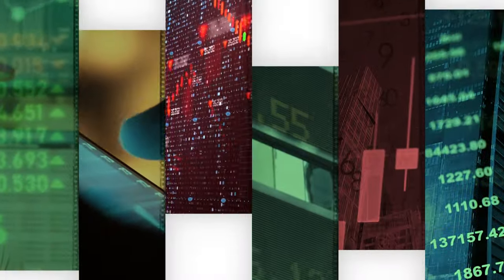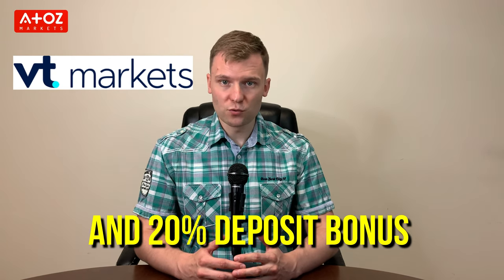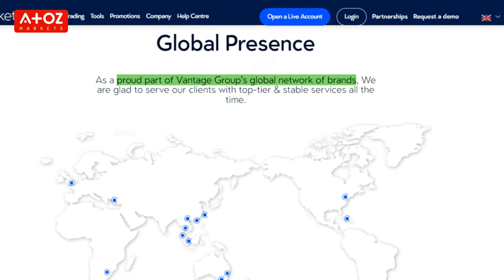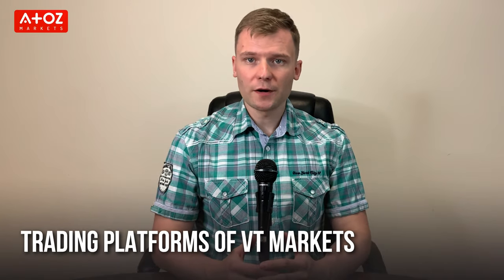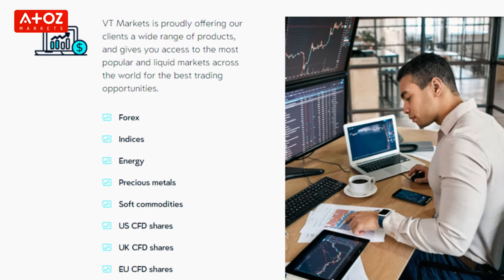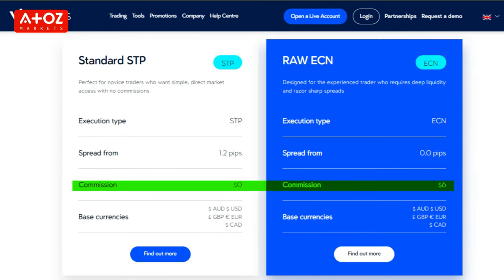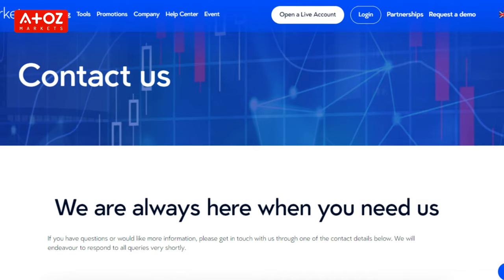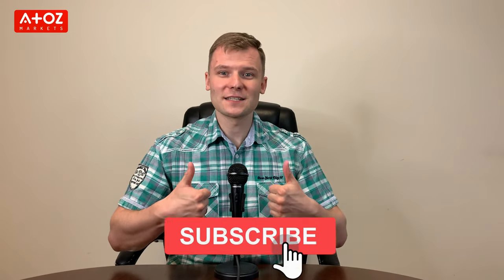VT Markets Review 🚨 How Good is VT Markets?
VT Markets is a multi-asset broker trusted by clients in over 160 countries. In 2015, VT Markets started with a simple mission  — to make trading easy and accessible for everyone. Today, they have evolved into a one-stop solution for all trading needs.

Did you miss anything from my VT Markets review? Or do you have a question for Professor Forex? Leave a comment in the comment section below, and I will get back to you.